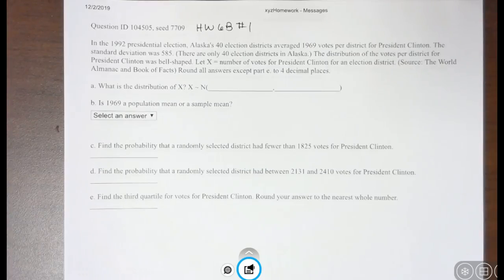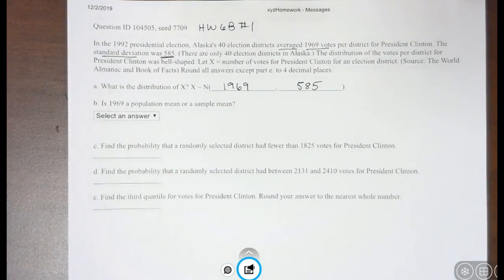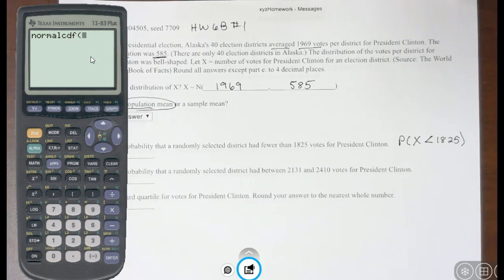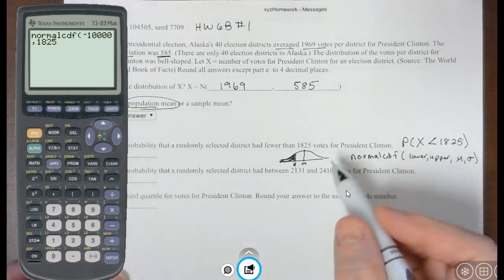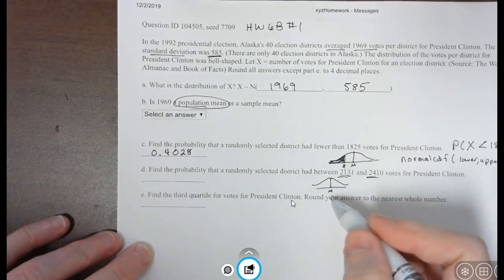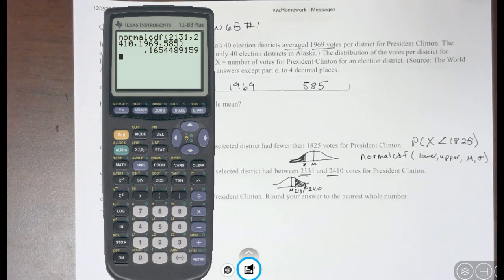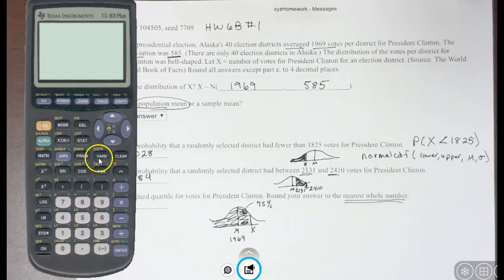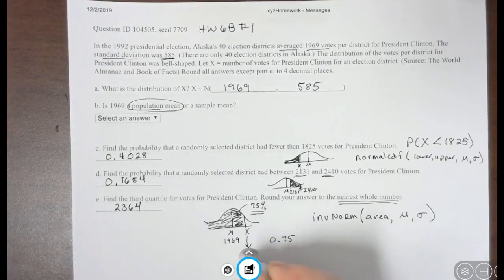Stats HW 6B #1